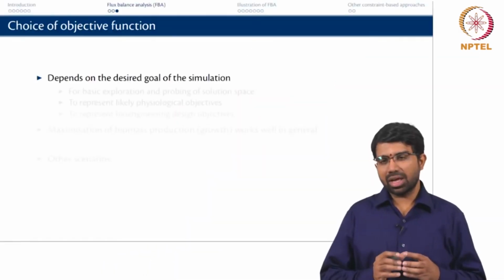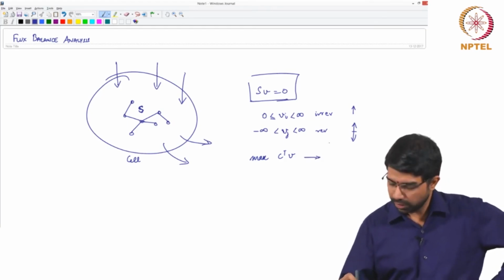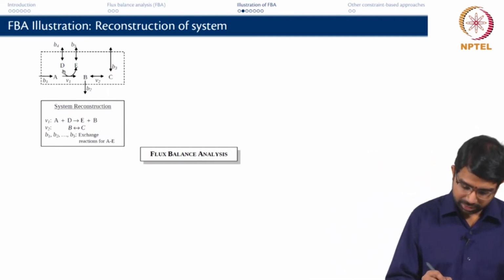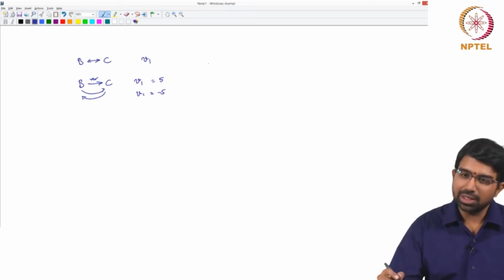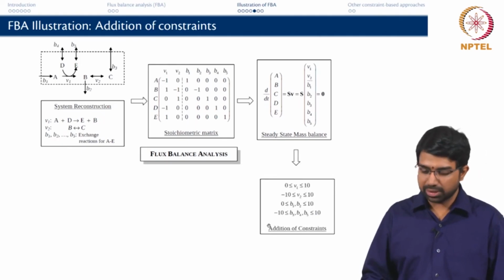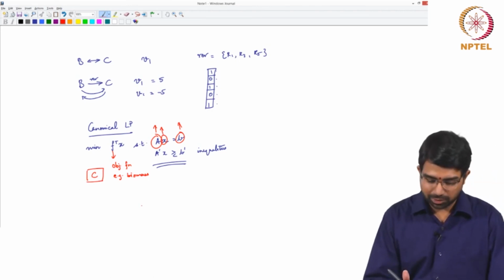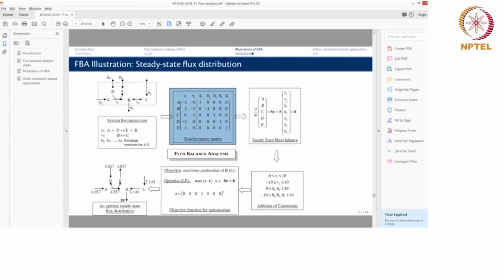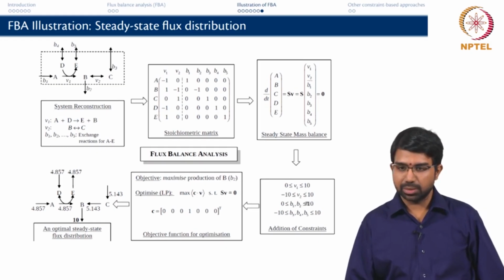Energy Balance Terminologies and Concepts#swayamprabha